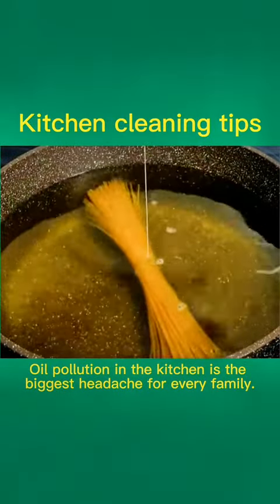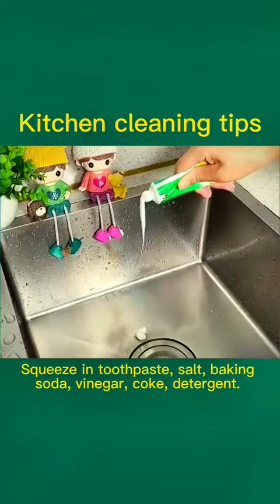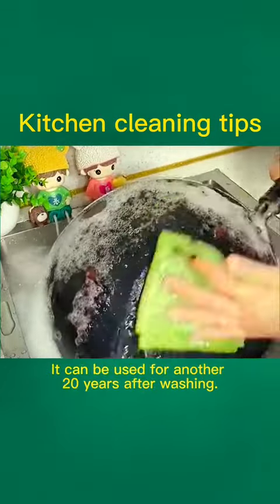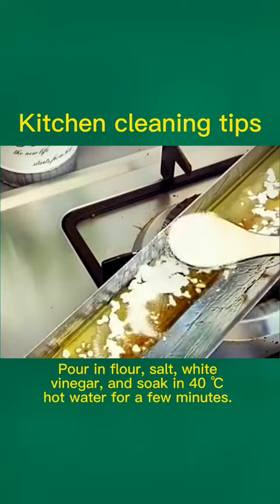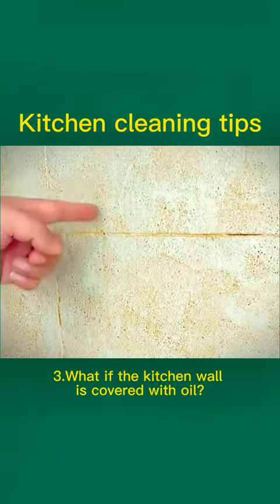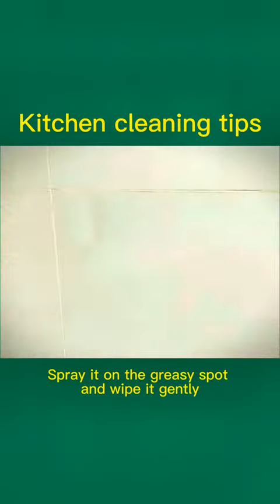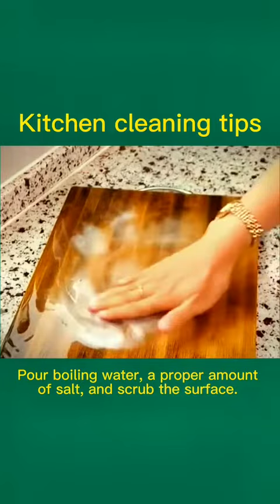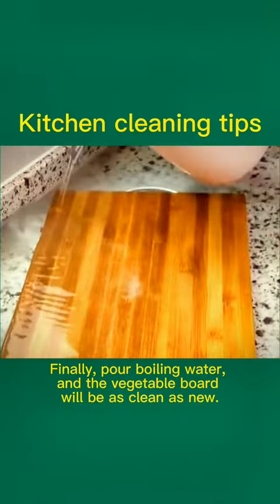kithchen cleaning tips